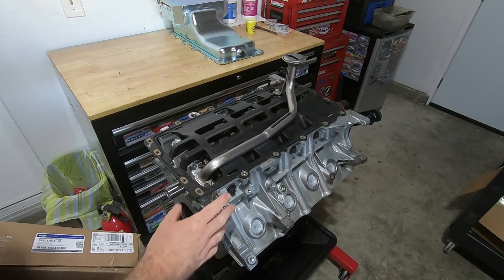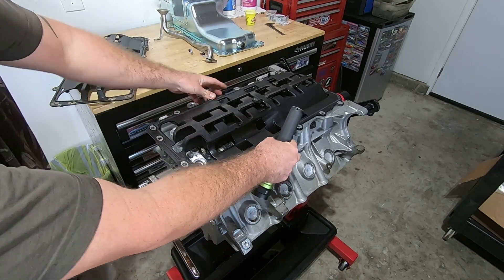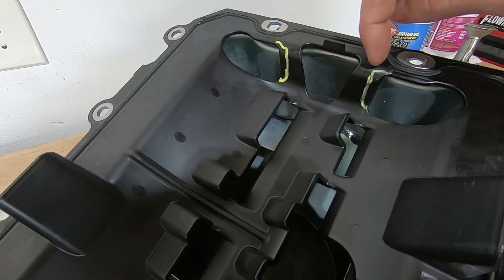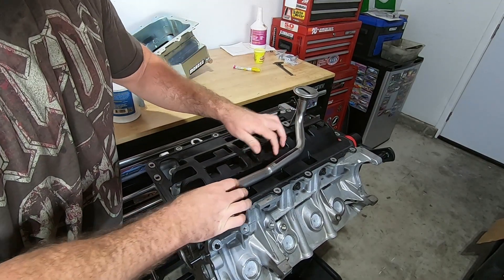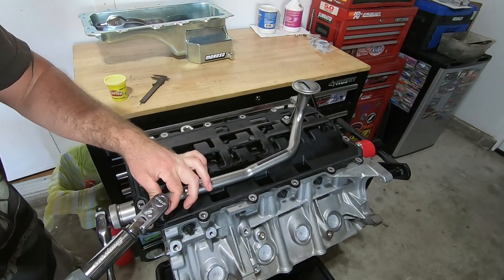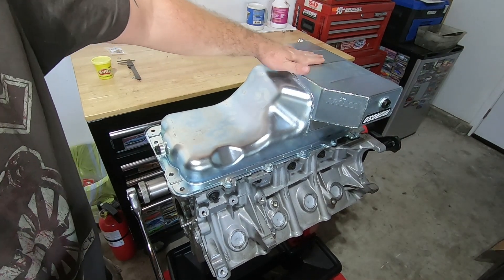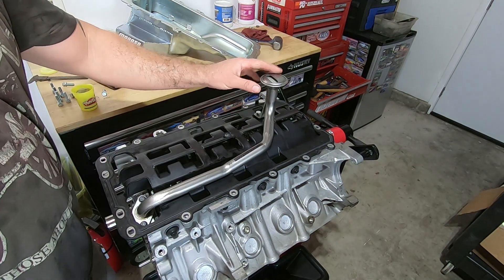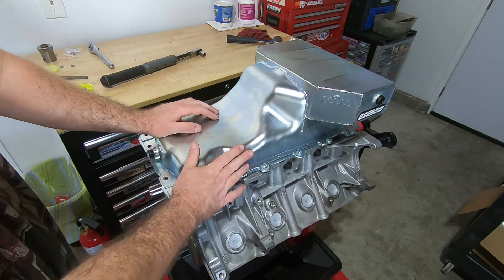Pt 14 Installing Windage Tray & Oil Pickup Tube Clearance - 5.0 Stroker 4.6 Teksid Engine Block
I finally received the correct Ford oil pan gasket/windage tray (PN: BR3Z-6710-B).  I have to say that it fit very well with the boundary pickup tube and the Moroso oil pan.  There was very little clearance needed.  Oil pan to pickup tube clearance is also adjusted in this video.  I have seen pans too close to the pan cause engine failure so make sure that measurement is taken seriously.

Parts List (This Video):
Windage Tray Oil Pan Gasket PN: BR3Z-6710-B (the correct one)
Moroso Oil Pan PN: 20546
PlayDough

Parts List (Previous Videos in the Series):
Manley Stroker Connecting Rods PN: 14044R-8
Manley 0.030 Oversized Forged Stroker Pistons PN: 595130C-8
Manley Stainless Steel 0.030 Piston Rings PN: 46630ST-08
Total Seal Ring Filer PN: PRF-812DW
King Racing Rod Bearings PN: 803HPN
Red Line D4 ATF PN: 30504
Sealed Power Plasti-Guage PN: SPGR-1
Proform Rod Vise PN: 66769
ARP Bolt Stretch Gauge PN: 100-9942
Cobra Engineering Drill Fixture PN: 3001
ARP Thread Chaser PN: 912-0013
Moroso Engine Cleaning Brush Kit PN: 61820
ARP Side Bolts PN: 156-5001
Clamping Dial Indicator
ARP 91mm Piston Ring Compressor PN: 901-9100
Cobra Engineering 8mm Pivot Pins PN: 3013
5w20 Full Synthetic Oil
Boundary Oil Pump PN: MM-S1
Boundary Oil Pickup tube PN: MM-PT
Windage Tray Oil Pan Gasket PN: BR3Z-6710-A (turns out to not fit)
PlayDough